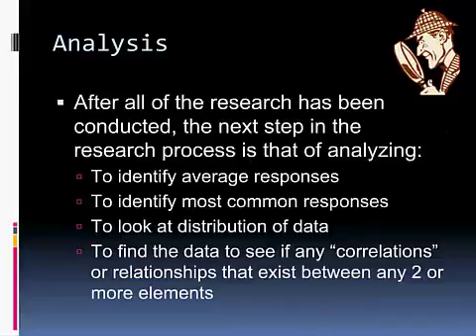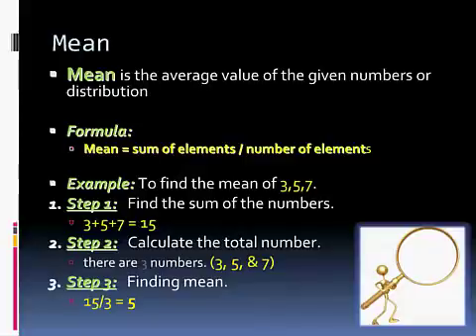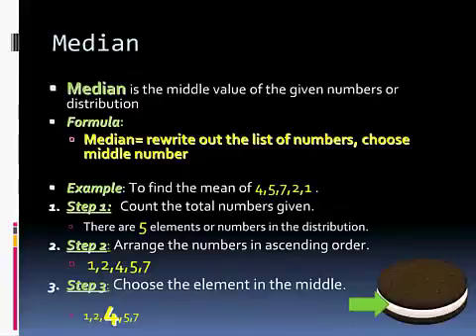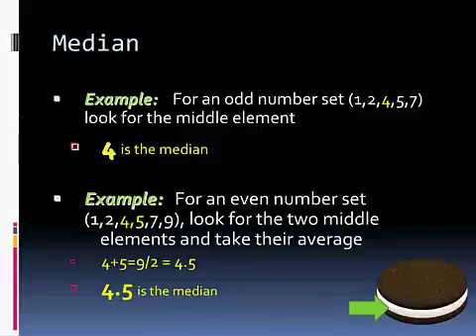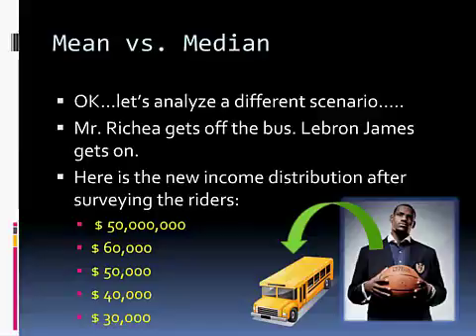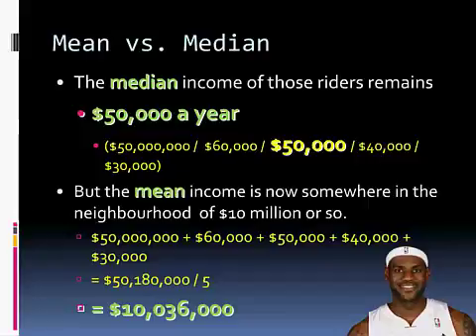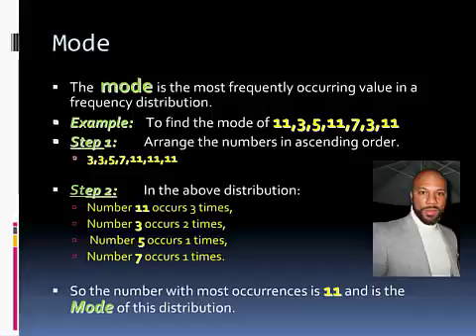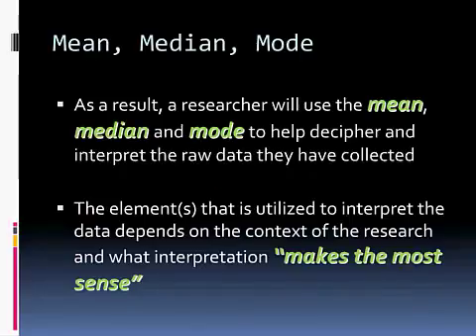NexelT Analysis Of Market Research Data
NexelT Basic Analysis of Market Researched Data. Proprietary work.